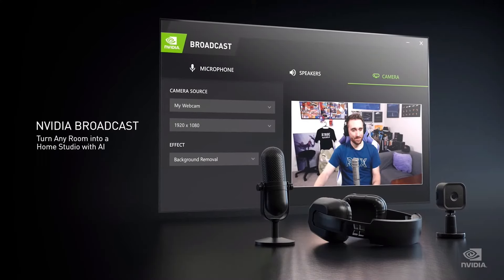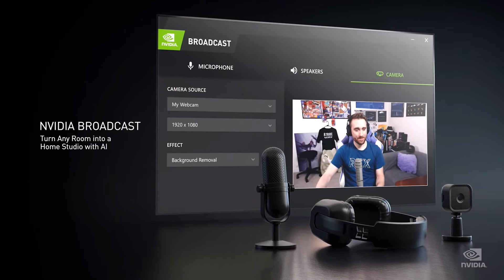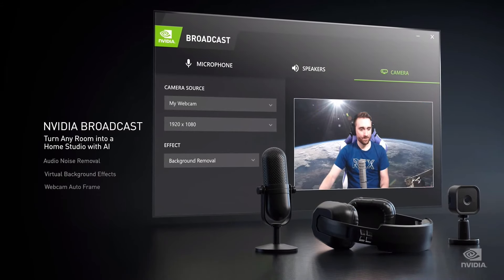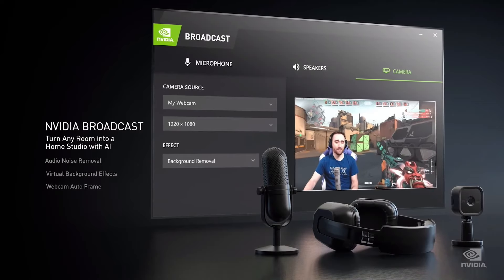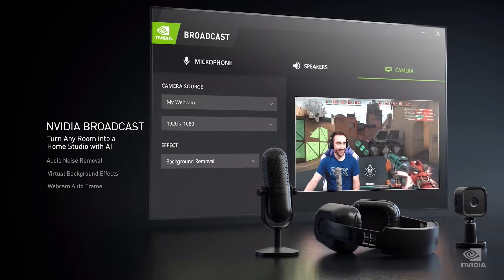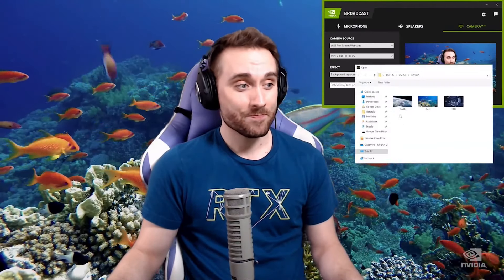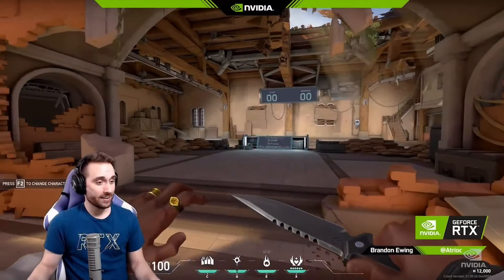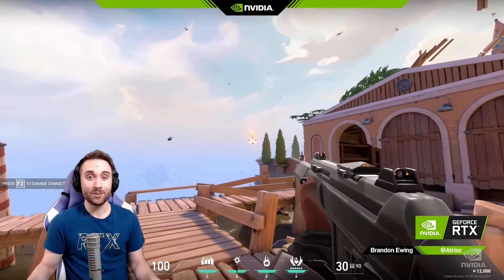Nvidia reveals broadcast app for live streamers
Nvidia reveals an all-new broadcast app for live-streamers at its GeForce RTX 3000 event and shows a demo of how it works.